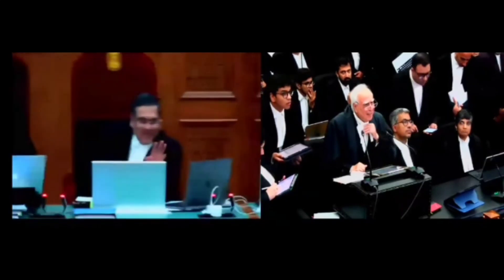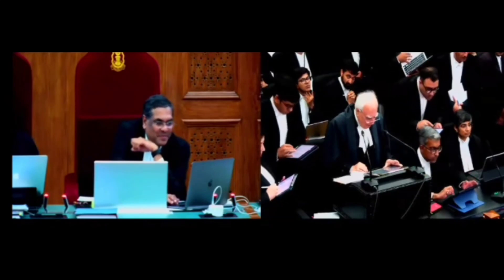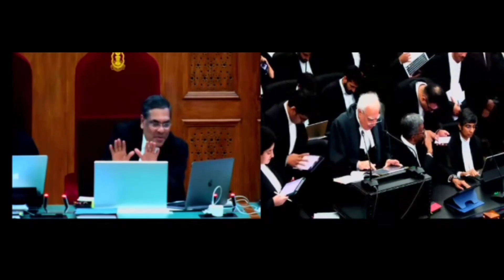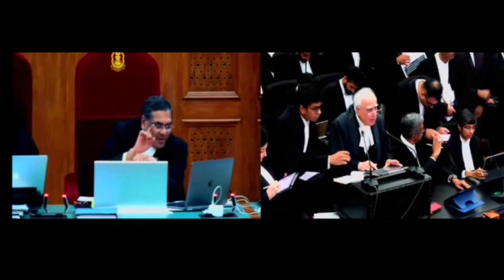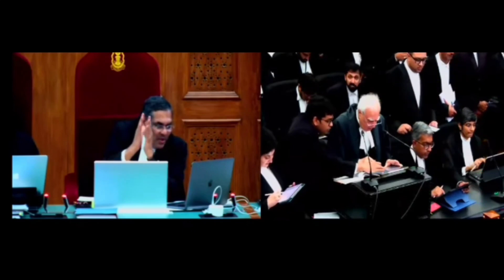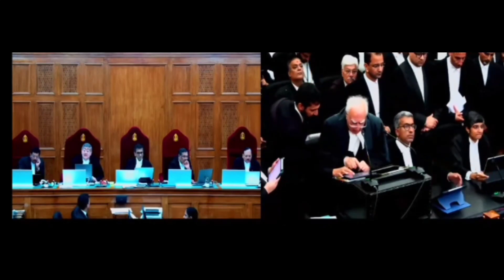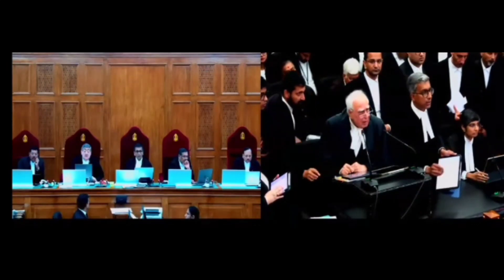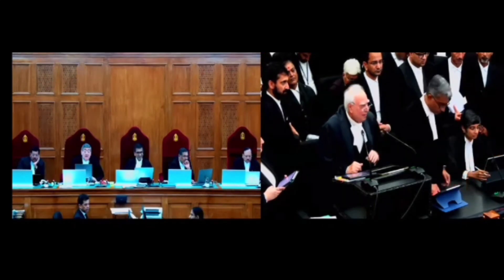I will tell you why article 370 is permanent |sibbal to CJI,Dy Chandrachud,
I will tell you why article 370 is permanent kapil sibbal to CJI

judicial review, judicial review upsc, judicial review on 370, how to become judge,judge power vs ias power, power of judiciary in india, limits of judiciary, power sepration of judiciary, indian Constitution, power of constitution, no of article in indian Constitution, how many article in indian Constitution,indian Constitution and upsc, question on indian Constitution, Delhi judiciary vacancy, delhi judiciary process, power attorney General ,Assembly,

mp high court live Hariyana case Nuh mewat news Nuh mewat case News latest news Ro aro 2023 notification how to make money online earn money online Train firing video manipur news manipur violence stock market Financial education Delhi university admission 2023 Jamia millia islamia university indian national congress